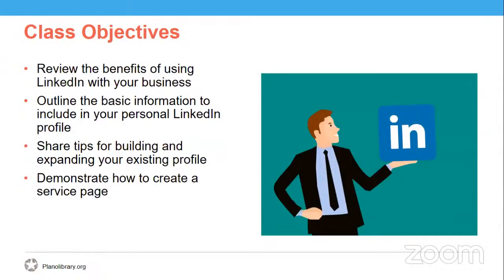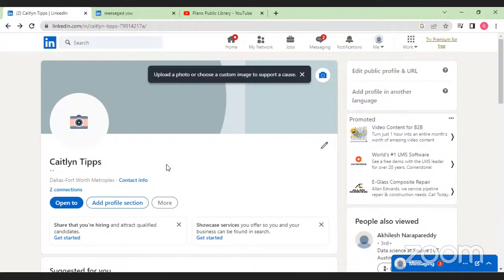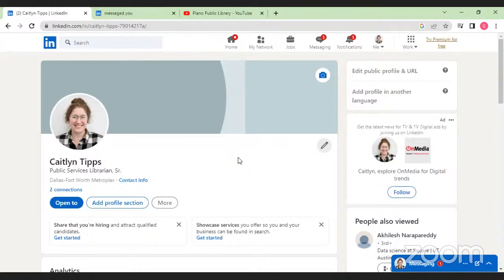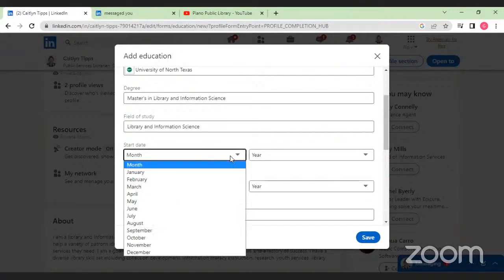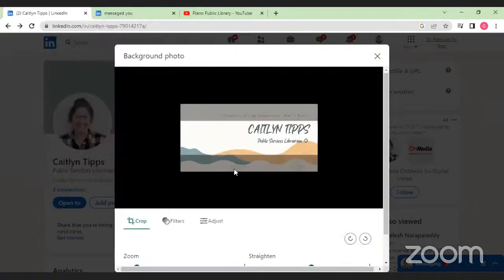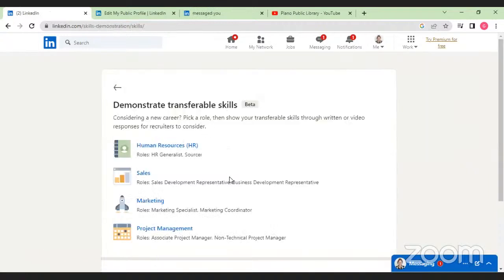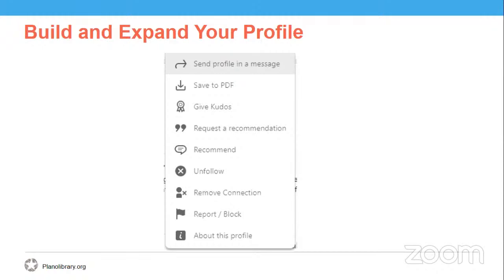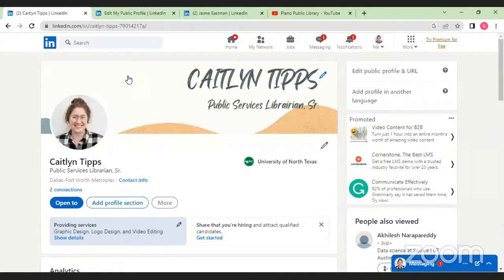Business Tips & Tricks with LinkedIn: Profile and Services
Learn how to expand your personal profile to build your business presence, highlight content and skills, and create a page highlighting available services